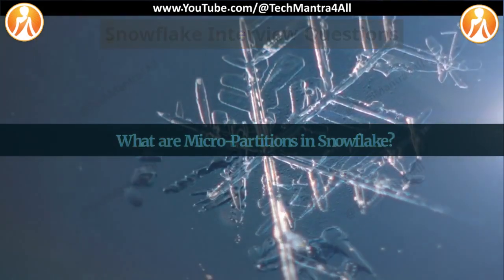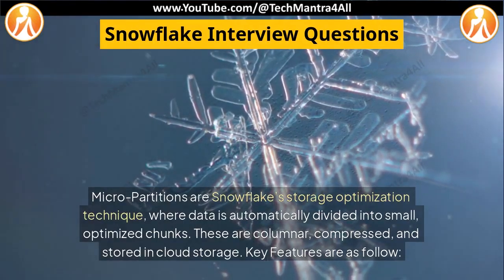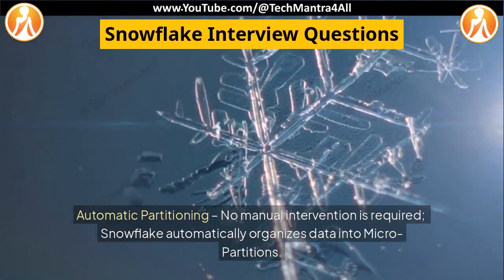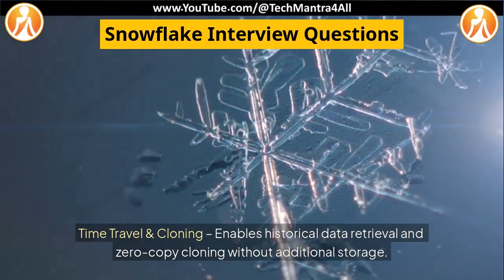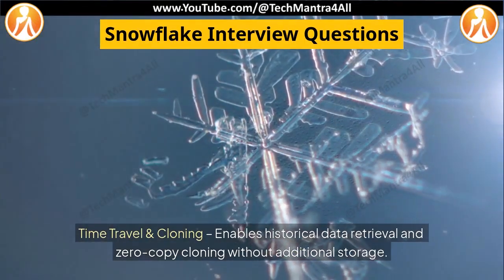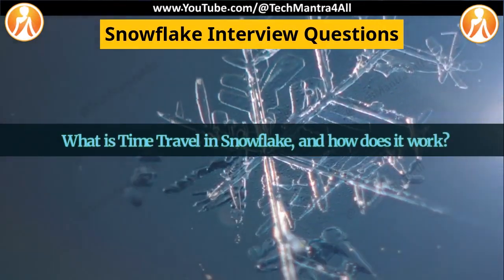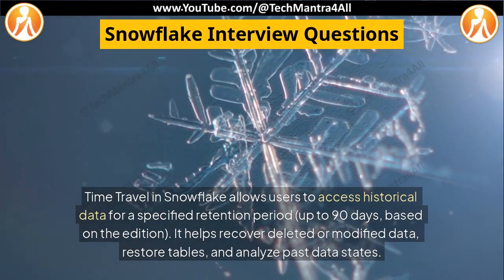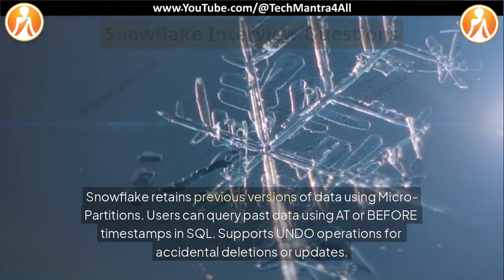Snowflake Interview Questions - Set 04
Technical Interview Questions and Answers (Helping & Guiding to Everyone)